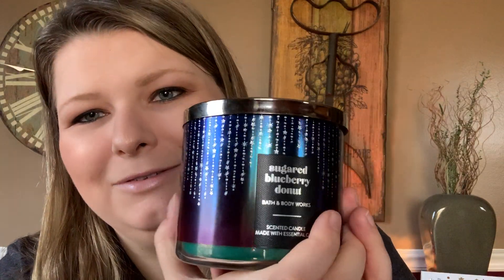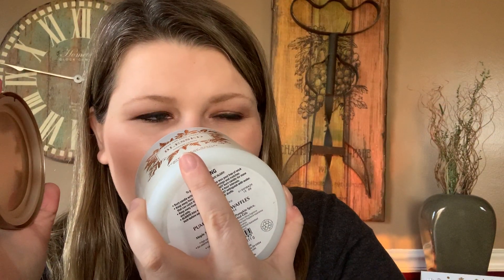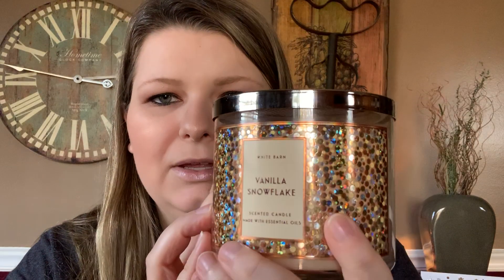Bath & Body Works Candle Day Haul - Part Two!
Here’s Part Two of my Bath & Body Works Candle Day Haul!! Make sure to go and watch my Part One haul video 🤗

What candles did you score during candle day?